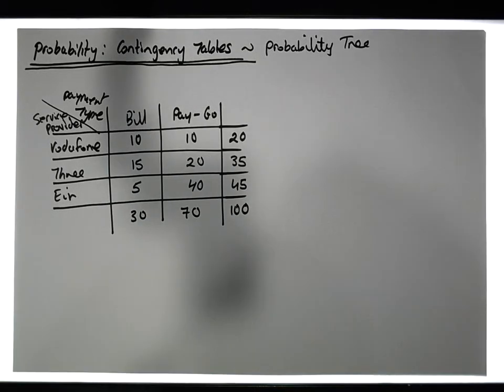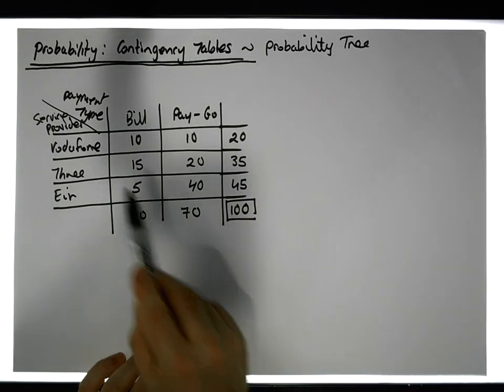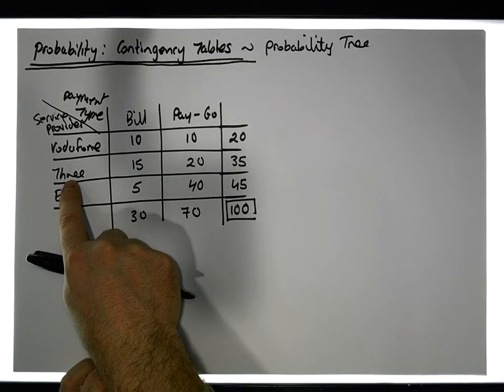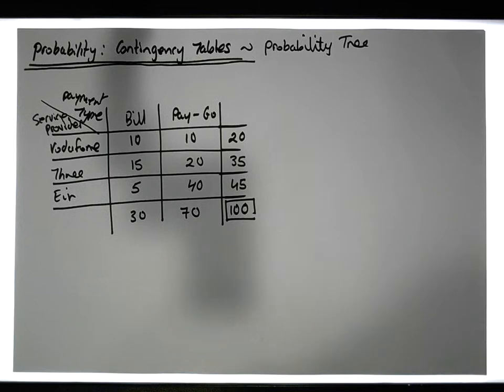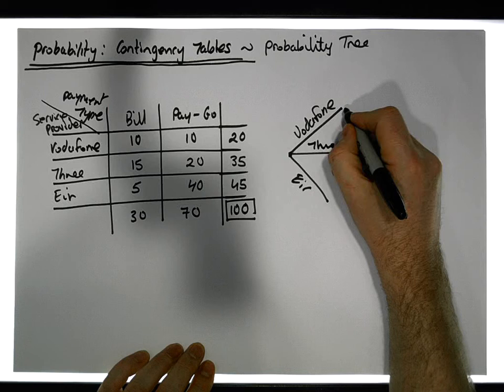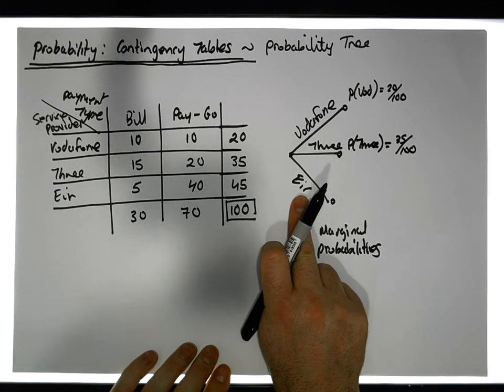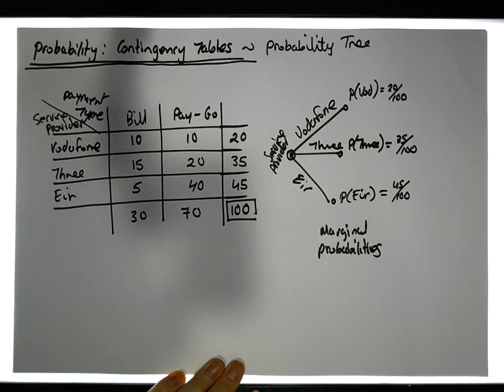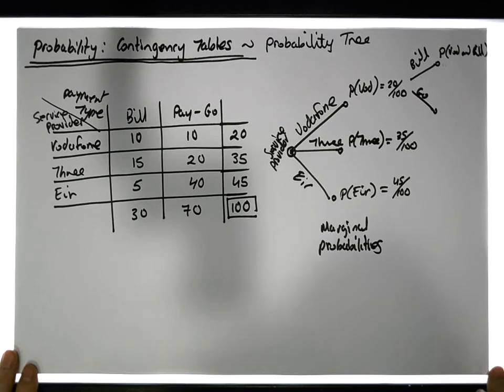Probability Theory: Contingency Tables and Probability Trees Example 1 - Part 1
This short video details how to construct a probability tree from a contingency table. In particular, we look at representing the marginal probabilities and the joint probabilities and from them how to calculate the joint probabilities.